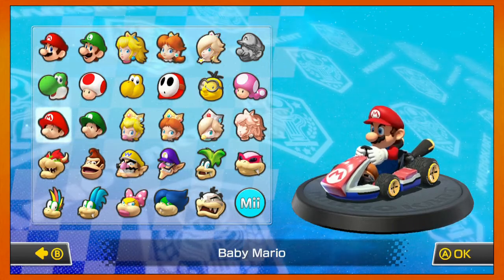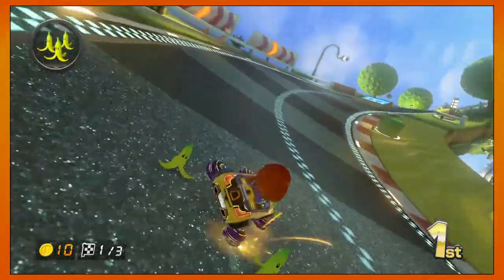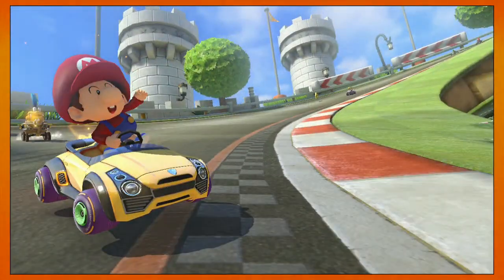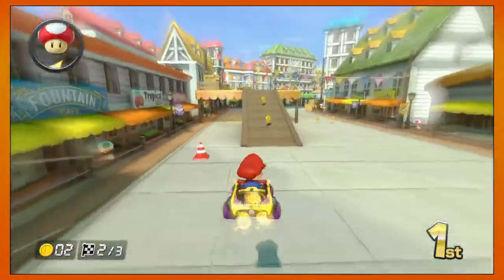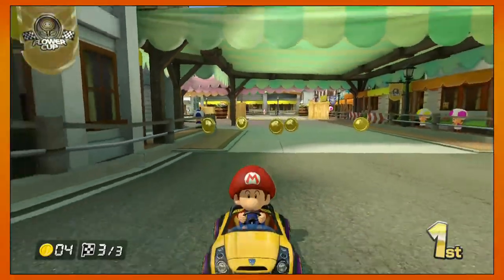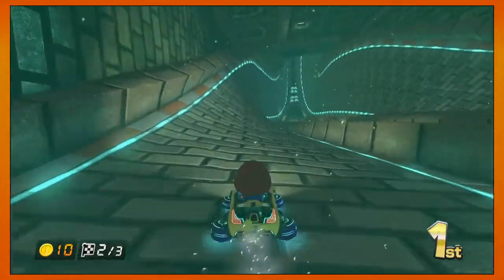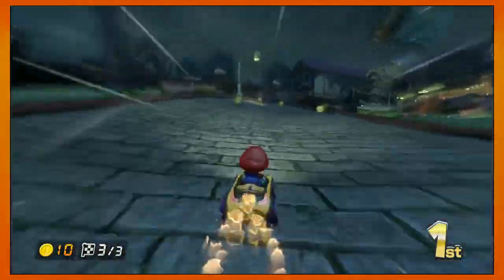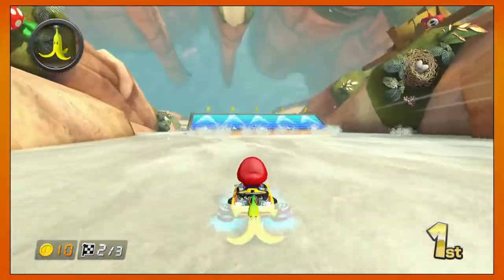Mario Kart 8- Flower Cup 150cc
Welcome to Mario Kart! Here we try to get good ranking in Grand Prix!